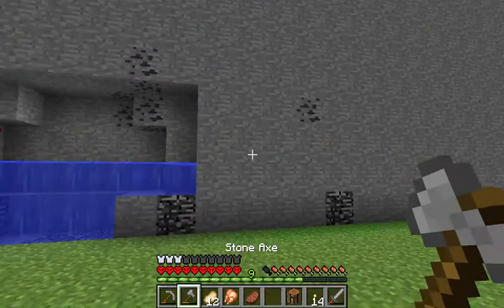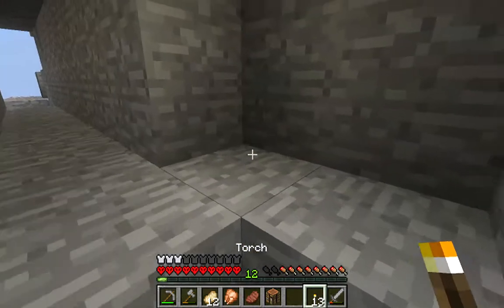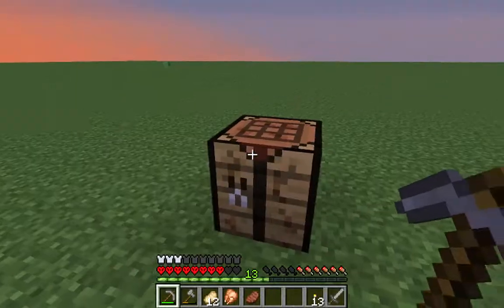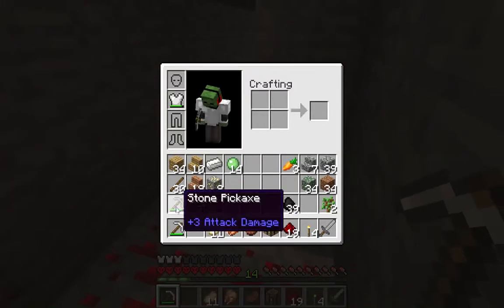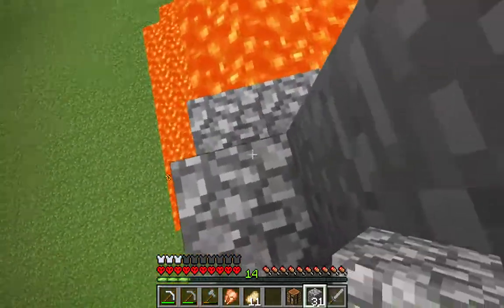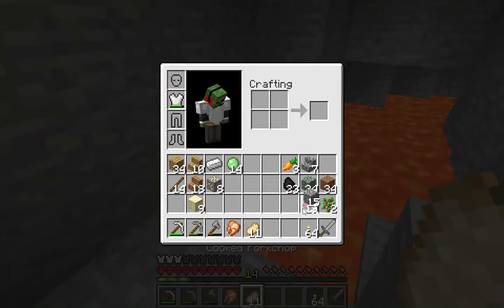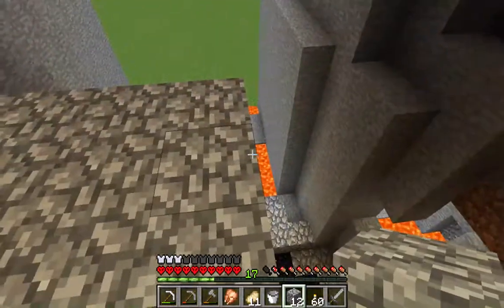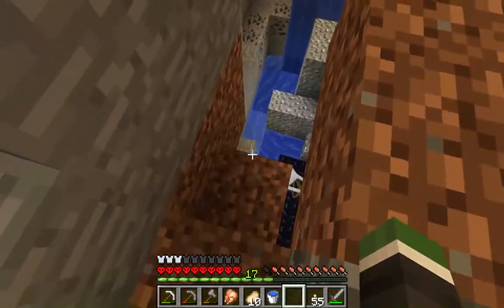Minecraft - "The Syndicate Chunk Challange" HARDCORE (Episode 5) - Shine Bright Like A Diamond!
New Episode Everyday @ 3pm GMT